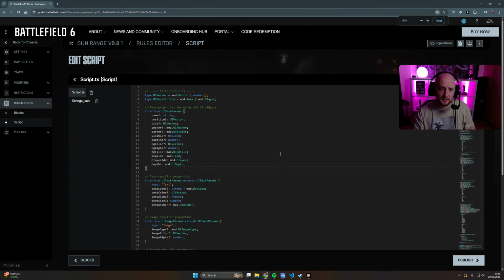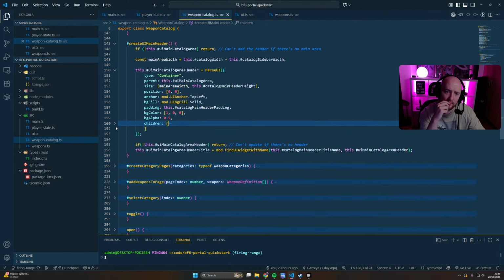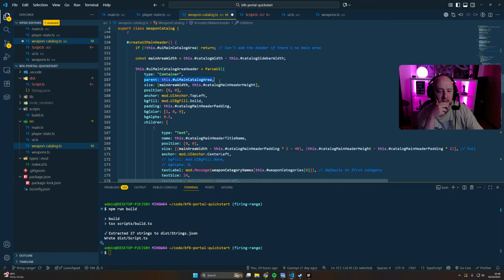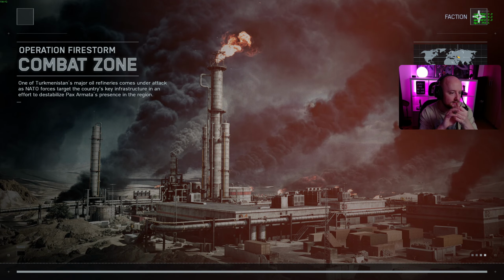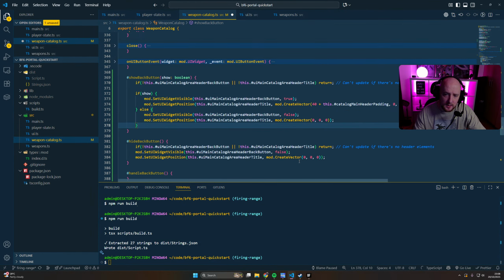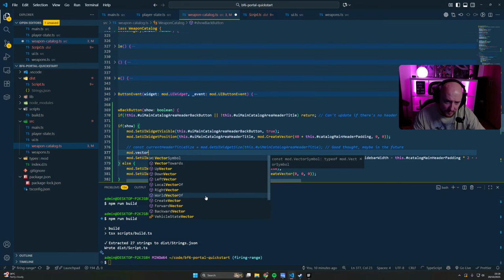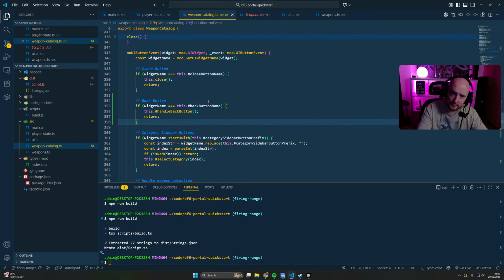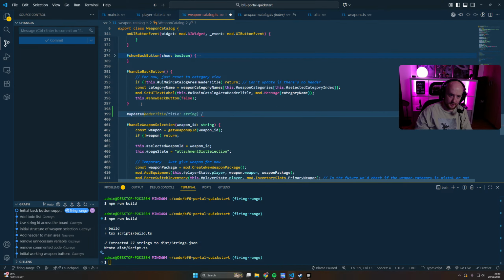Every Weapon. Every Attachment. Coding a Custom Firing Range in Battlefield 6 Portal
Live coding a firing range in Portal to allow for testing weapons and attachments you might not have access to yet.